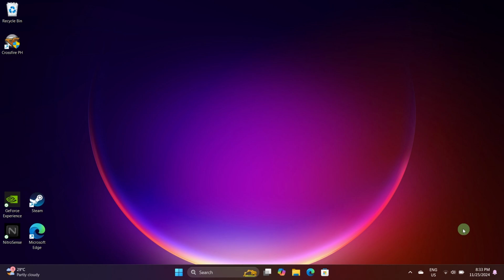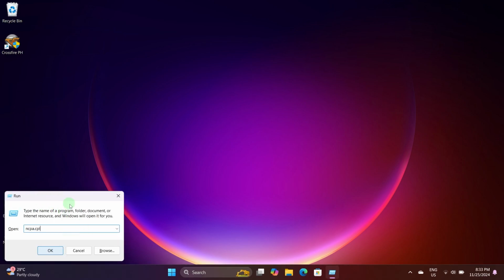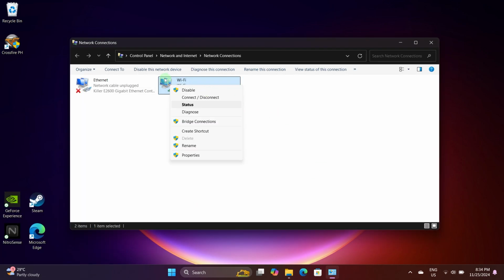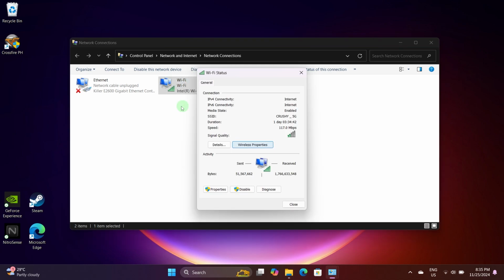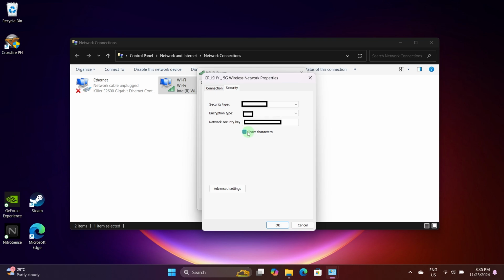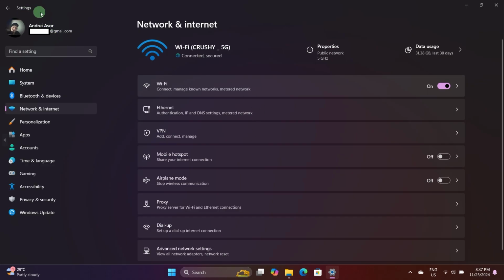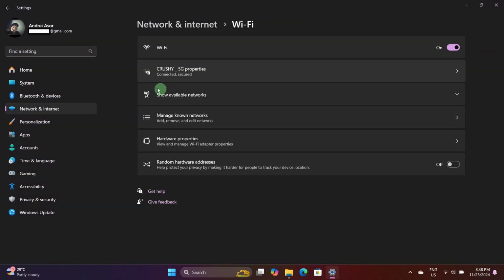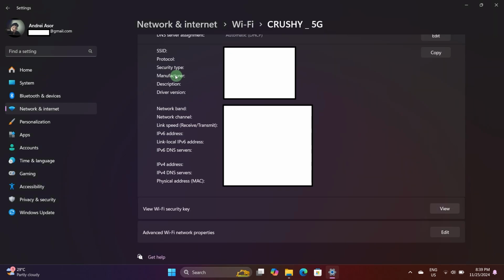How To Check For WiFi Password On Windows 10 (Step-by-Step Guide)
In this tutorial, you will learn how to check for WiFi password on Windows 10. Use these steps to locate your already saved Wi-Fi password on your PC.